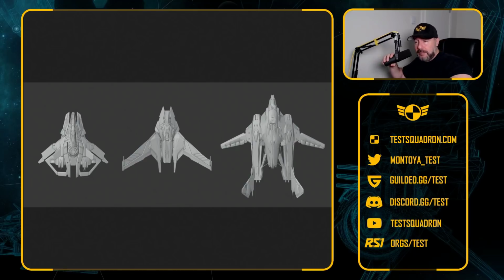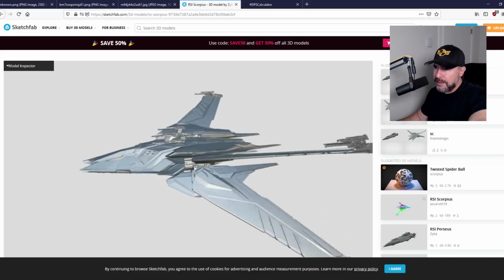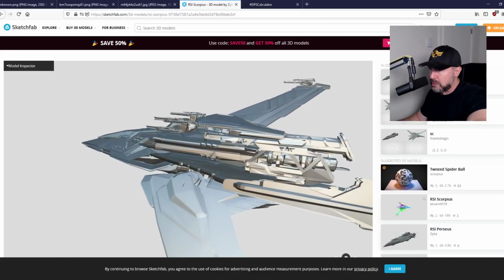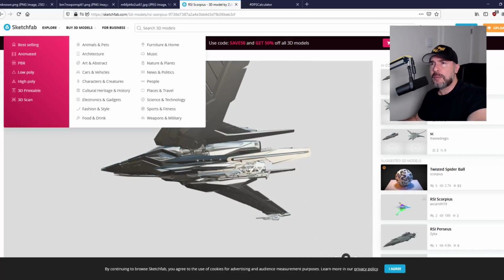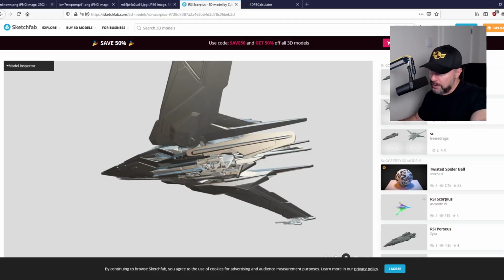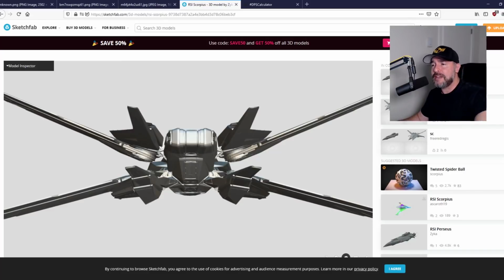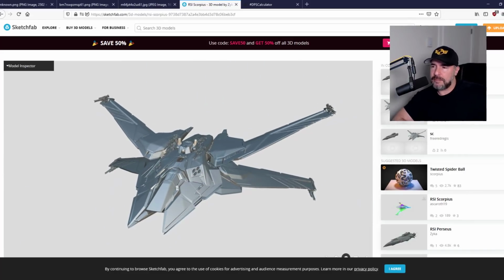Closer Look At Scorpius 3D Model - Star Citizen Heavy Fighter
The Scorpius Heavy Fighter model reveals some interesting features! Pivoting wings, possible bed in interior?

About Star Citizen: Imagine a universe that combines the freedom of exploration, the thrill of combat, and the unique challenge of building a life in space. Star Citizen puts ultimate control in the hands of the player, whether you're making your way as a cargo hauler, exploring the vastness of space, or scraping out a living outside the law, you will navigate through a mixture of procedurally generated and handcrafted worlds and interact with a variety of characters.